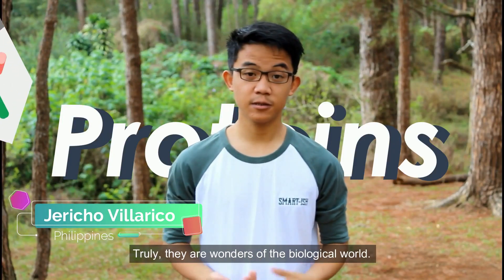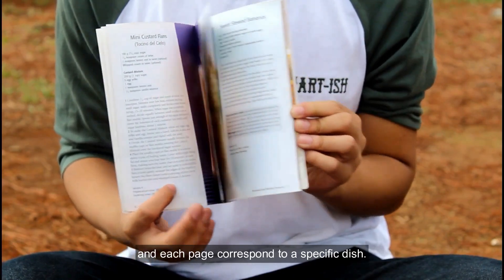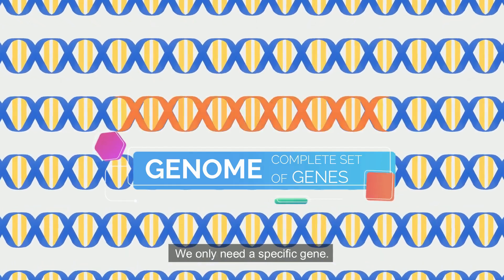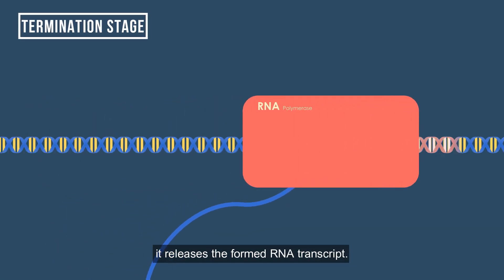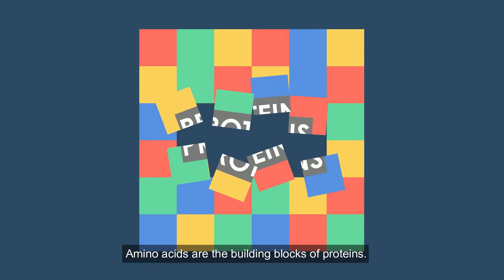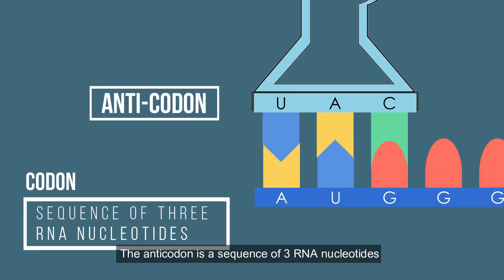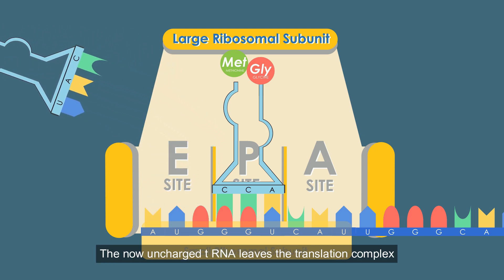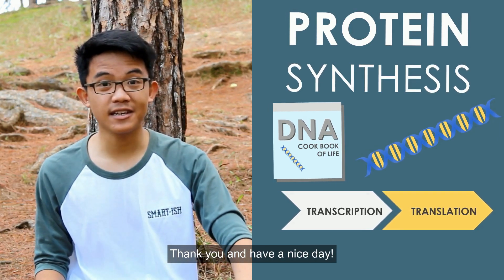Protein Synthesis - Jericho Villarico (2019 Breakthrough Junior Challenge)